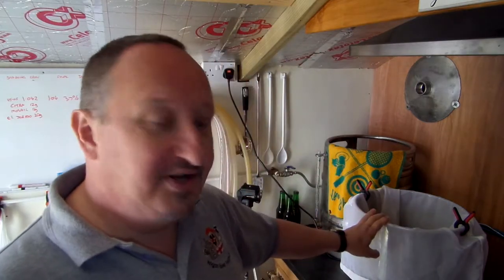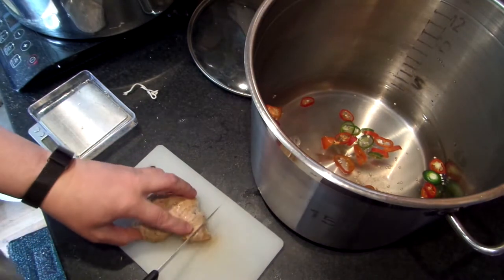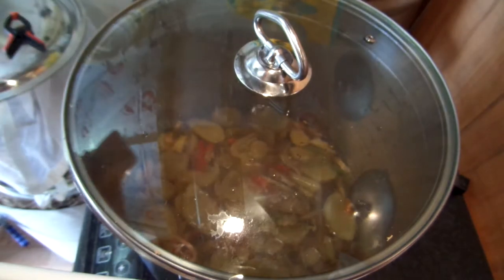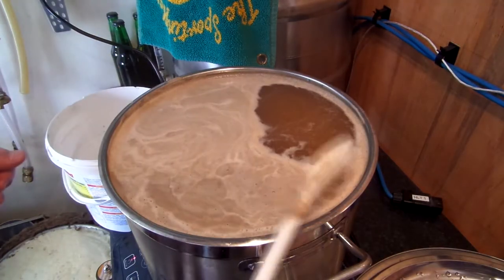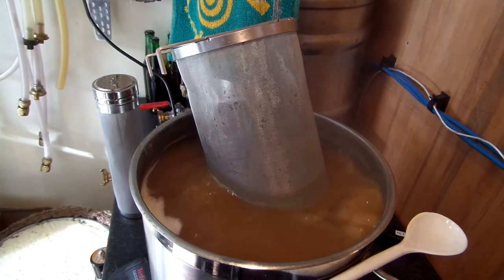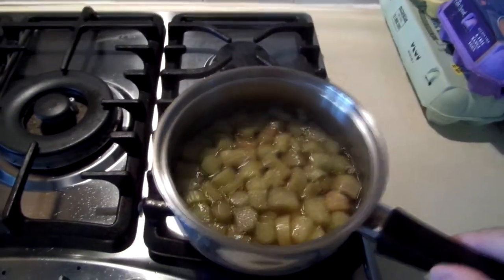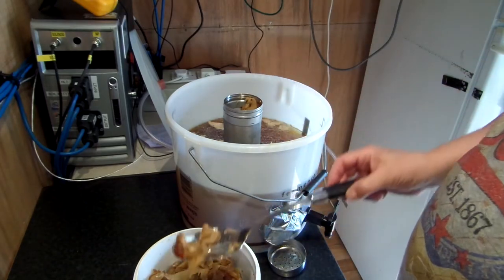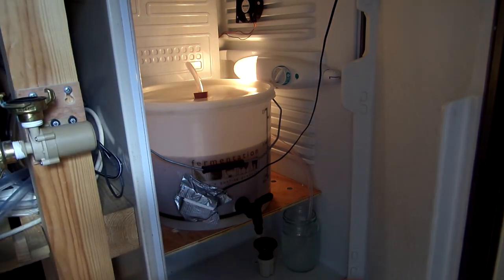HBW75 - Ginger Fire & Rhubarb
Brew day making my ginger fire but with added rhubarb. No idea how this will turn out.